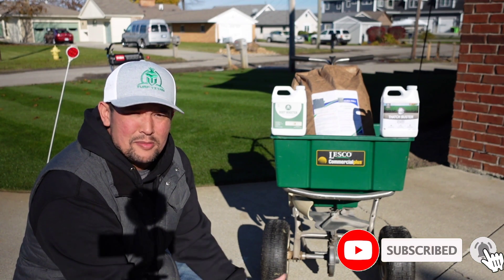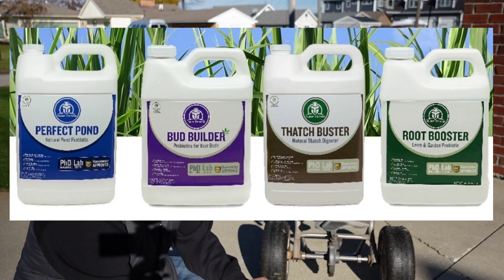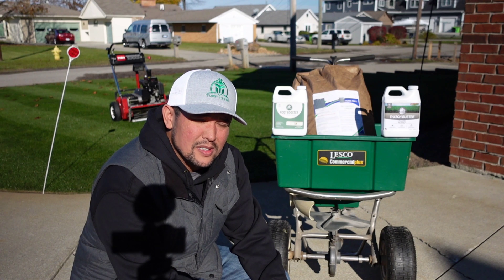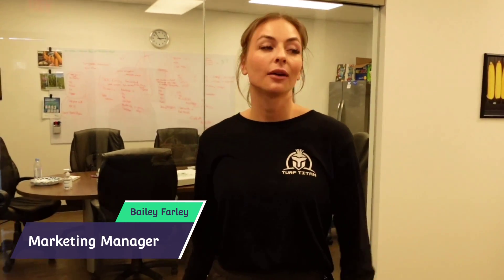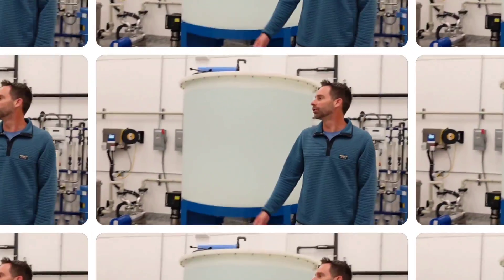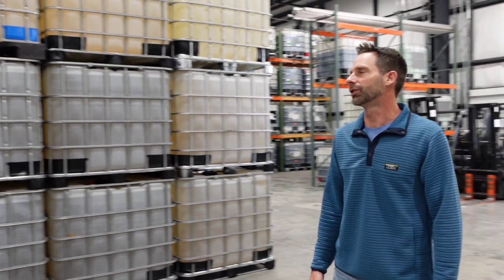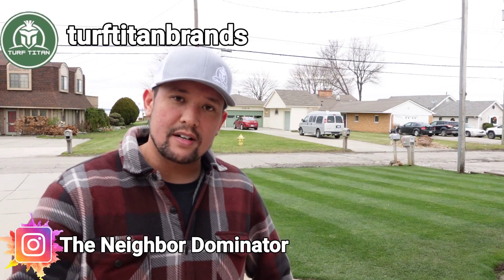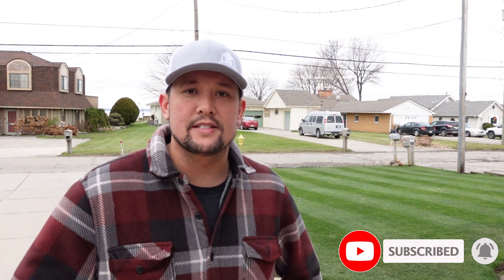Using Soil Microbes on Your Lawn | TURF TITAN| May the Best Lawn Win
With the shortages of nitrogen coming in the farming industry, meet the new way of fertilizing your lawn and garden.  Turf Titan is a company derived from BW Fusion which is a HUGE Ag company.  They are using microbial technology to unlock nutrients in the soil so we limit the use of the "thrower down" mentality when it comes to fertilizing the lawn and garden.  They are a brand new company taking a different approach to lawn care.  If it works on millions of acres for farming then why shouldn't it work on your lawn? Right?  Come with me on a tour of their facility and check out their products.  I will be trying out prototype products and showing you first hand how they work in the lawn.  Here is their Website and Instagram site.  Go visit them, check em out, and give them a follow.  Send them a message saying TND send ya!

Nutrient efficiency is on deck in agriculture | Successful Farming